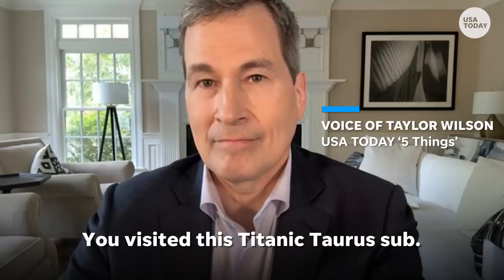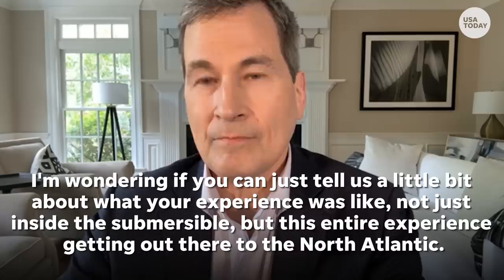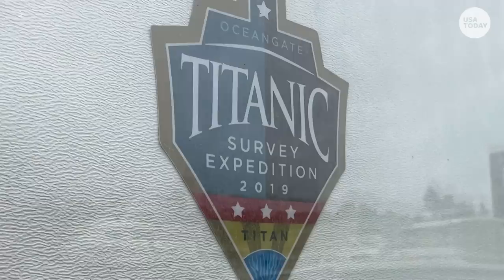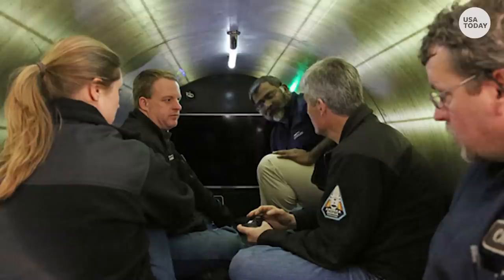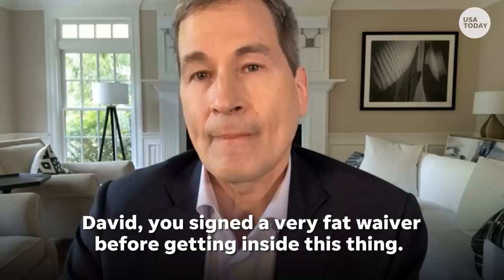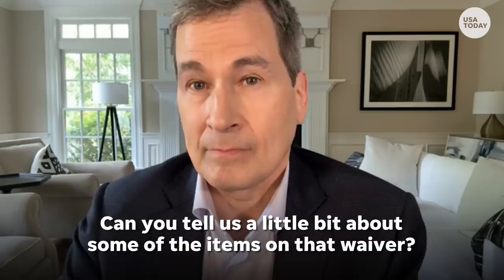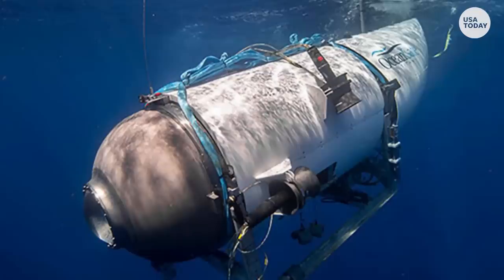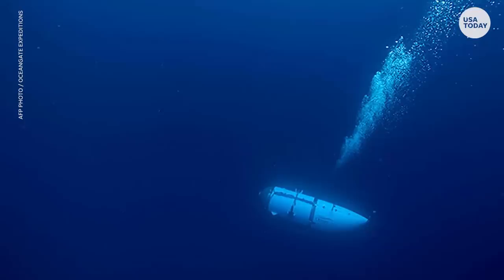Missing Titanic submersible 'less sophisticated,' David Pogue recalls | USA TODAY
CBS News Sunday Morning correspondent David Pogue recalls his trip inside the now-missing OceanGate submersible.

RELATED: Search underway for missing submersible used to see Titanic wreckage

As U.S. and Canadian crews continued to search Wednesday for a missing submersible that may have only a day's supply of oxygen left, more information was emerging about experts' attempts to warn the company that owns the underwater vessel about the perils of its operations.

The 22-foot submersible was carrying five people in a dive to the wreckage site of the Titanic when it lost contact with a support ship Sunday. Among those aboard are a British adventurer, two members of a Pakistani business family, a Titanic expert and the CEO of OceanGate, the privately owned, Washington-based company that operates the vessel.